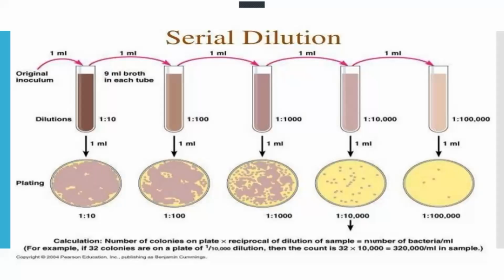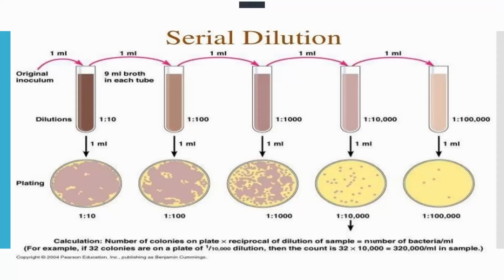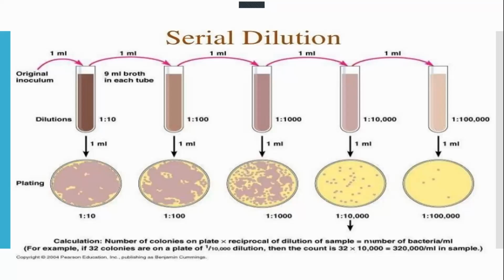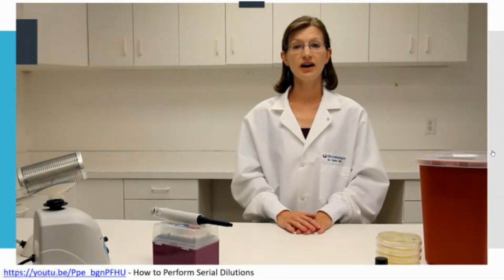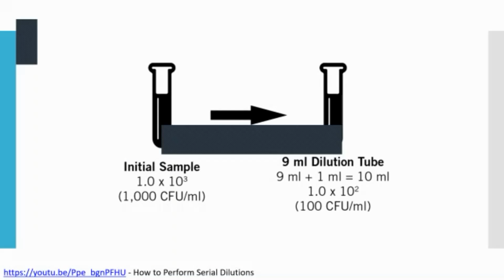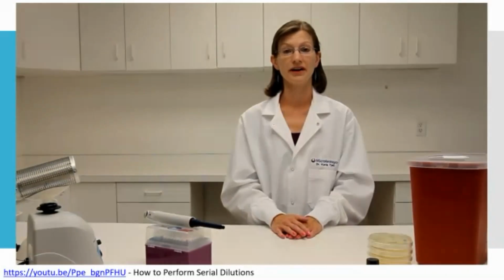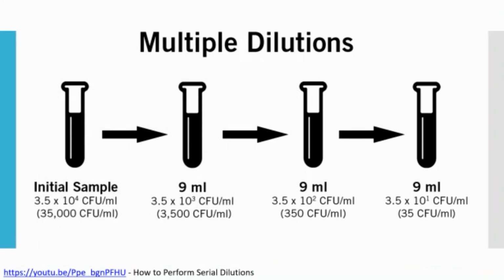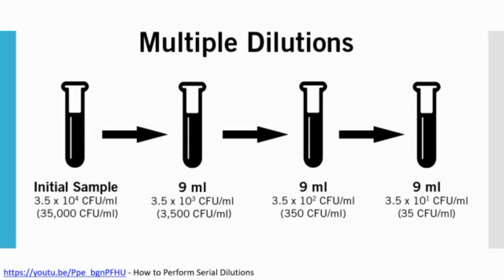3.2b Measurement of microbial growth (Part-2)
Topic: 3.2b Measurement of microbial growth (Part-2)